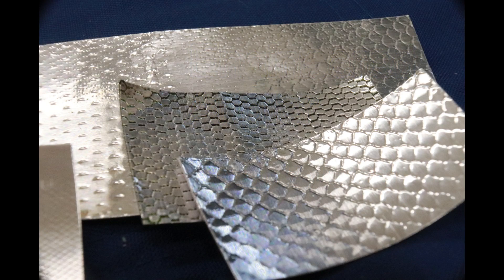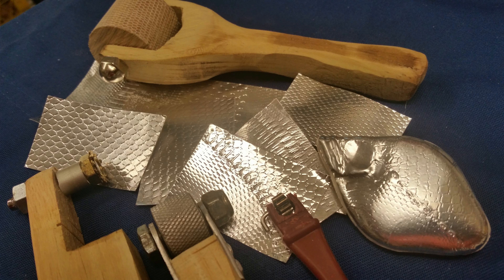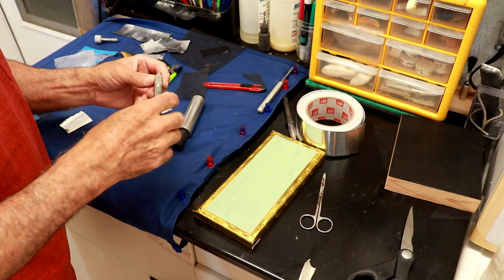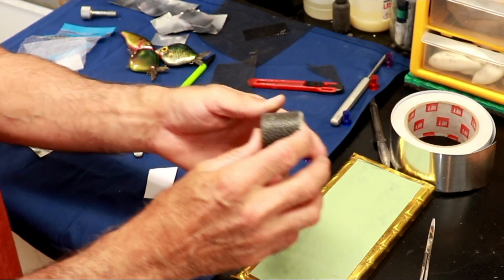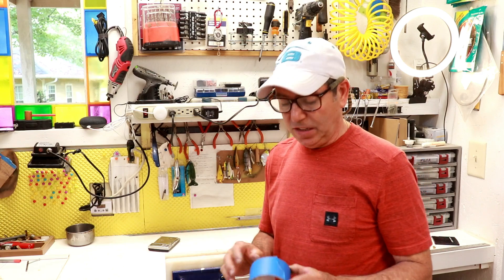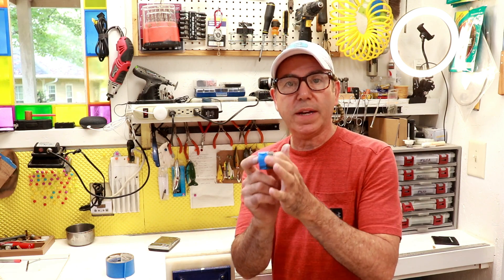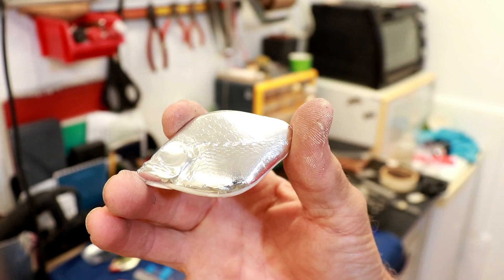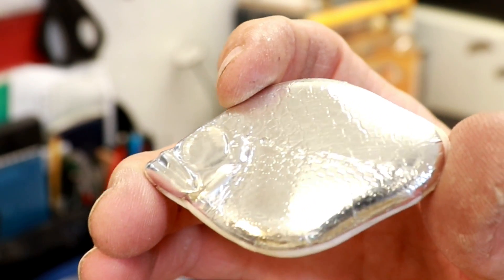Fishing Lure Foil, Techniques for Fish Scale Textures part 2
If you are a lure maker, you have probably found that you have to be a tool and equipment maker too.  Hand-making lures and custom painting lures means using specialty items that, mostly, are not available for purchase.  That means you become designer and builder of custom tools to make your  lures look perfect.  In this video we continue with lure foil techniques, specifically, applying creative textures to the foil and combining textures to get a more natural look.  We explore different sources for custom textures and make specialty tools to apply them.

All original content and concepts appearing in these videos are Copyright protected including the channel name, “the Engineered Angler”, and the names given to the original items designed, depicted or fabricated.  All engineering works; design, conceptualizations, and calculations are the work of a Licensed Professional Engineer.  The adoption, use, or recreation of any of the engineering depicted or described in these videos is strictly governed by State Statutes and the covenants of the Board of Professional Engineers.